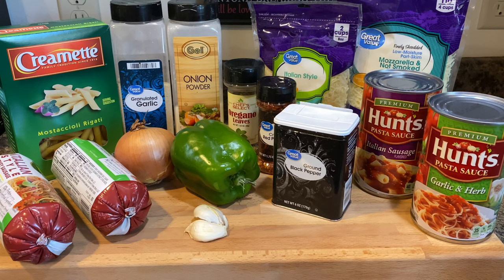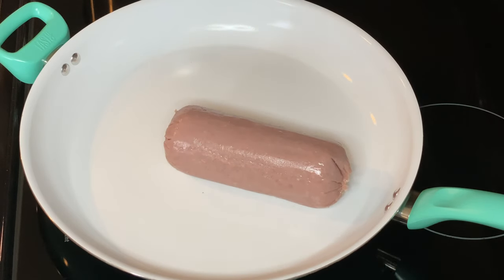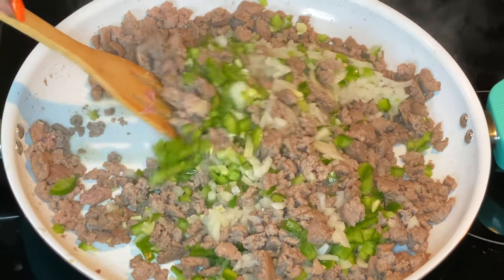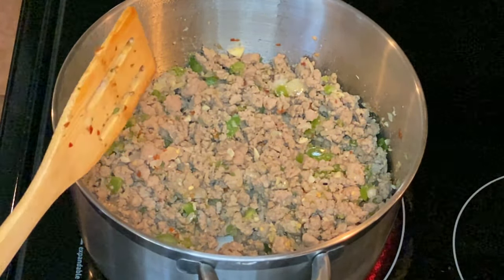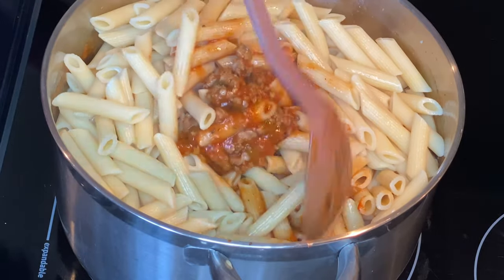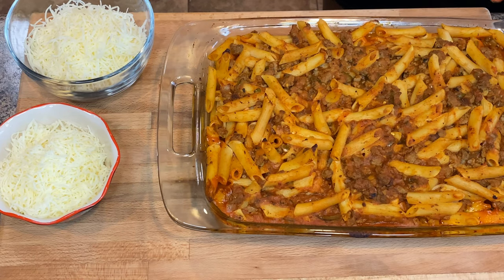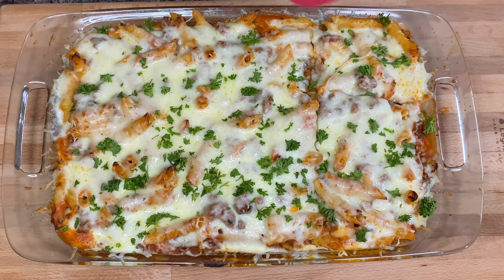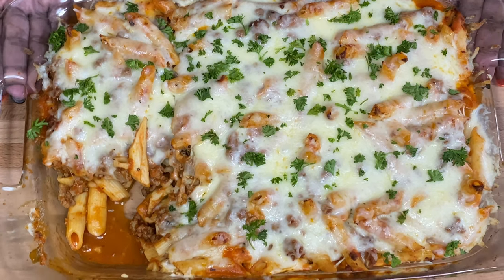How to make Baked Mostaccioli with Italian Turkey Sausage / Pasta Recipe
How to make Baked Mostaccioli with Italian Turkey Sausage is an easy recipe.

Baking Mostaccioli with Italian-style turkey sausage is a game-changer for me.  I normally prepare this casserole with Italian sausage or ground beef.

This recipe was very filling and it can be made any day of the week.

Mostaccioli is similar to making lasagna.  In this video, I used Hunt’s pasta sauce, but feel free to use your favorite pasta or marinara sauce.

Connie

How to make Baked Mostaccioli with Italian Turkey Sausage:
2lbs Italian sausage or ground beef
2 cans Hunt's Pasta Saucce (may substitute with Marinara sauce)
1 box Mostaccoili or Mostaccoli Rigati (do not use Penne)
1 onion
1 bell pepper
2-3 garlic cloves
Crushed red peppers
Black pepper
Onion Salt
Garlic powder
Oregano
Salt (to taste)
Italian seasoning
Cheese (Mozzarella or Provolone are my favorites for this recipe)

Instructions:
Cook pasta 5-7 minutes.
Drain and rinse pasta.
Set pasta aside in cold water.

Cook meat unttil done.
Add vegetables and seasonings.
Cook on low heat until vegetables are soft.
Add sauce.
Mix well.

Pour mixture into 9x12 baking dish.
Cover and bake for 20-30 minutes.
Remove pasta from oven.
Bake until cheese begins to bubble - about 5 minutes.
Let pasta sit 15 minutes before serving.